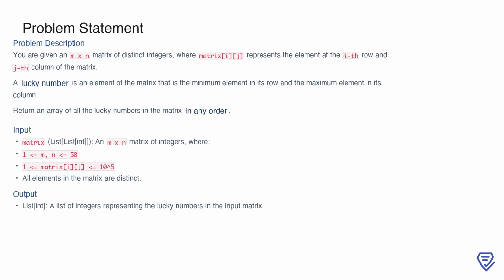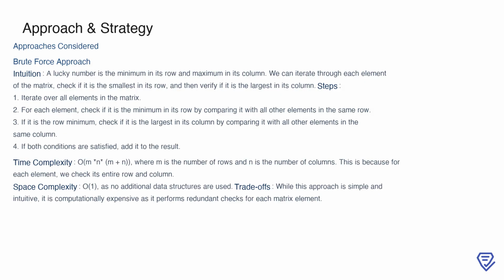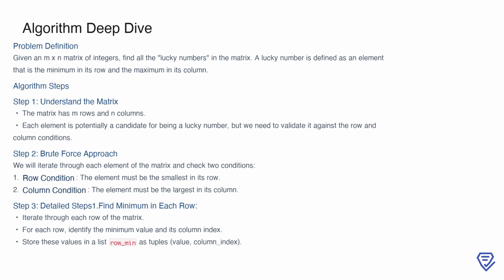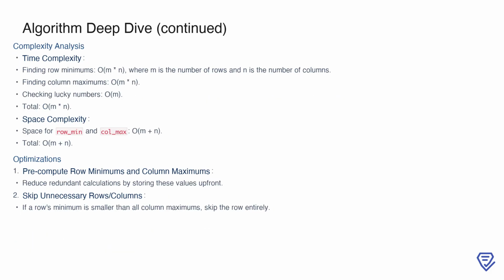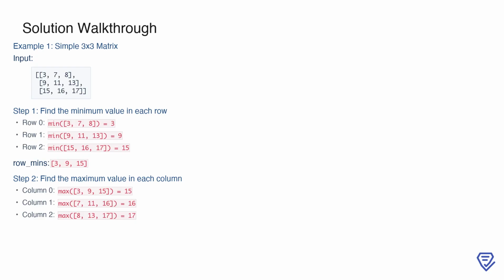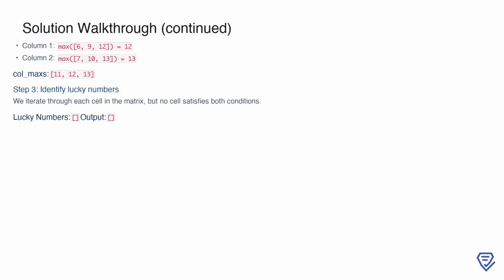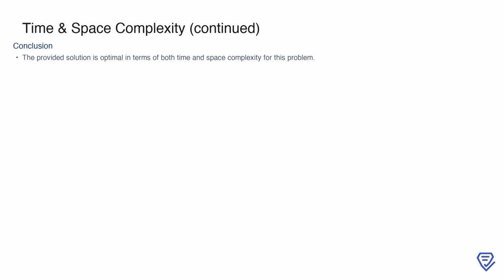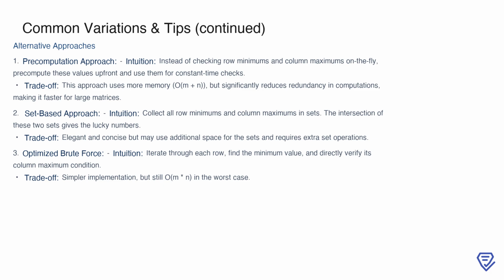LeetCode 1380: Lucky Numbers in a Matrix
Difficulty: Easy

📚 Topics: Array

⏱️ Timestamps:
00:00 - LeetCode 1380: Lucky Numbers in a Matrix
00:18 - Problem Statement
00:56 - Problem Statement (continued)
01:33 - Problem Statement (continued)
02:07 - Problem Statement (continued)
02:34 - Problem Statement (continued)
03:15 - Problem Statement (continued)
03:42 - Approach & Strategy
04:48 - Approach & Strategy (continued)
06:04 - Approach & Strategy (continued)
07:32 - Approach & Strategy (continued)
08:05 - Algorithm Deep Dive
09:01 - Algorithm Deep Dive (continued)
09:54 - Algorithm Deep Dive (continued)
11:06 - Algorithm Deep Dive (continued)
12:09 - Algorithm Deep Dive (continued)
13:11 - Python Implementation
14:44 - Java Implementation
15:56 - Java Implementation (continued)
16:37 - Solution Walkthrough
17:34 - Solution Walkthrough (continued)
18:23 - Solution Walkthrough (continued)
19:26 - Solution Walkthrough (continued)
20:04 - Solution Walkthrough (continued)
21:00 - Time & Space Complexity
21:54 - Time & Space Complexity (continued)
22:42 - Time & Space Complexity (continued)
23:38 - Time & Space Complexity (continued)
24:33 - Time & Space Complexity (continued)
25:00 - Common Variations & Tips
26:00 - Common Variations & Tips (continued)
26:59 - Common Variations & Tips (continued)
27:49 - Common Variations & Tips (continued)
28:50 - Conclusion
29:07 - Thank You!